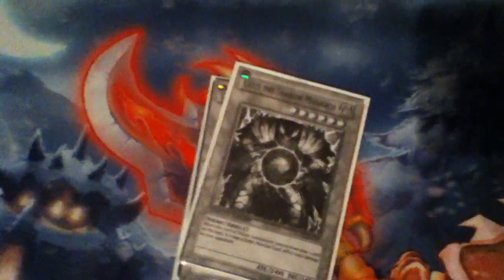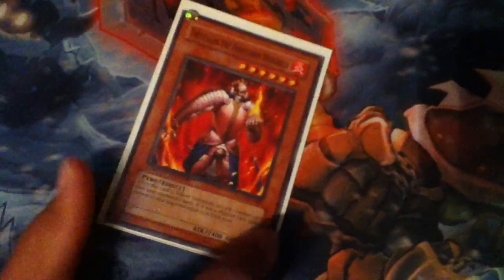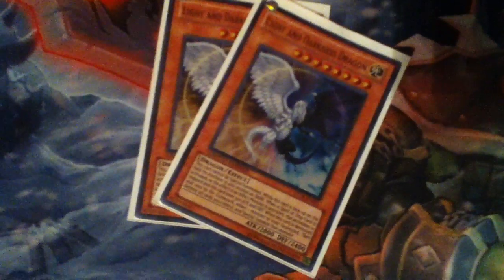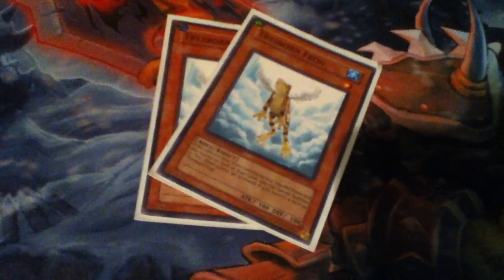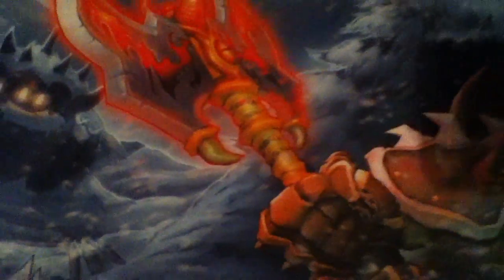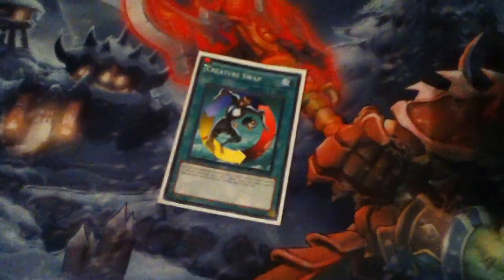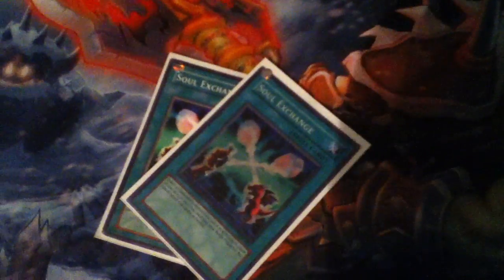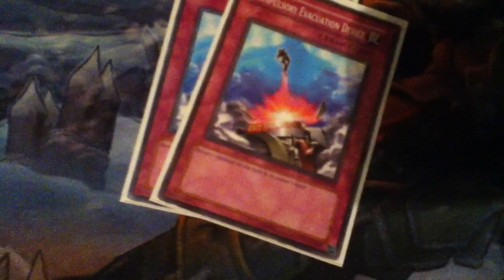Yugioh Frog/Monarch Deck profile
This is my brother's frog/monarch deck.